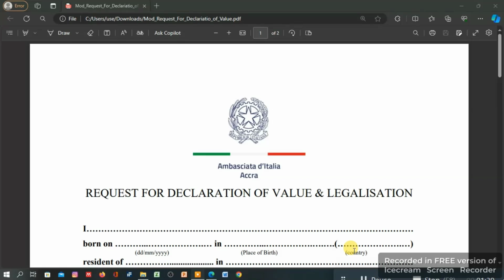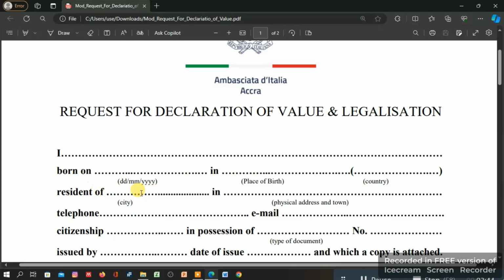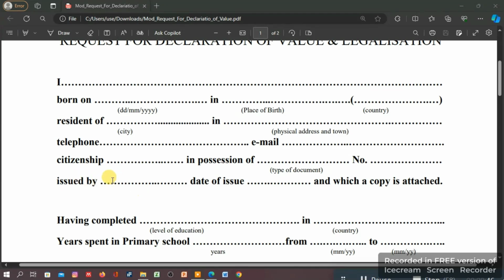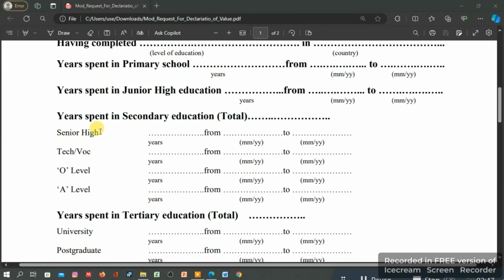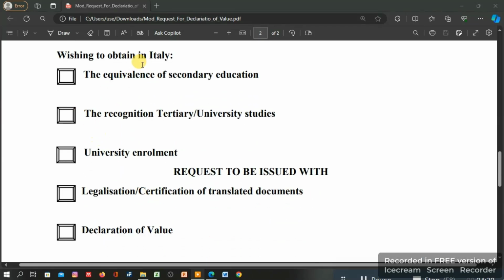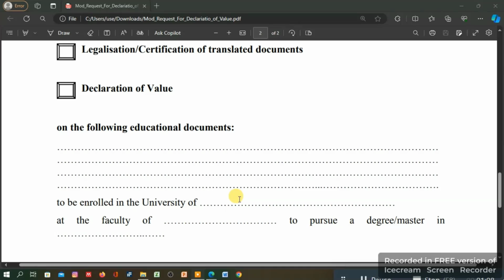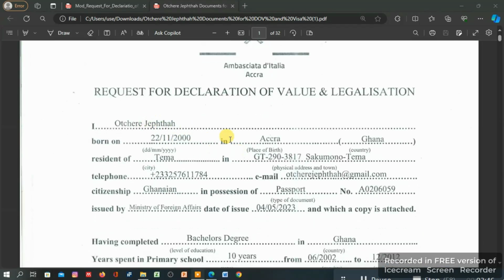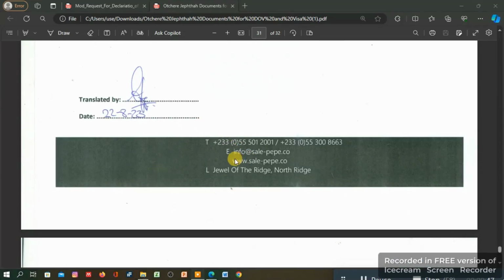Filling of Declaration of Value Form (DOV)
This video basically guides you on how to fill the Declaration of Value forms also known as DOV.